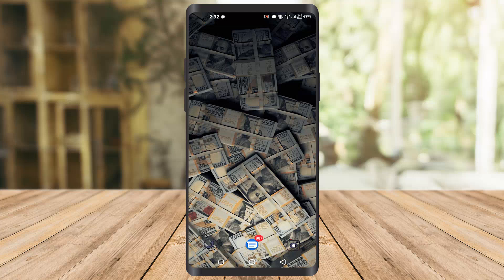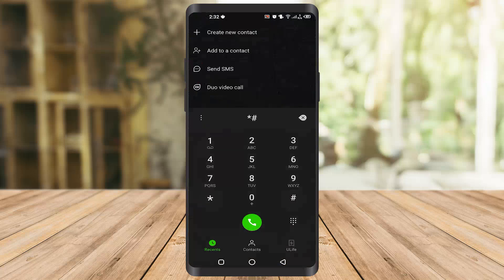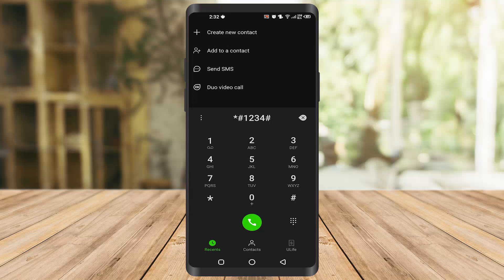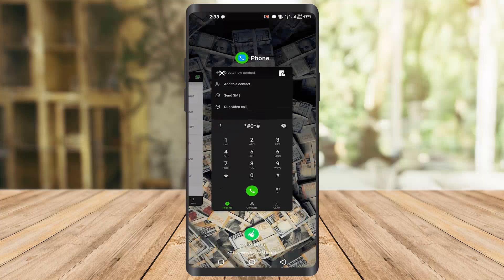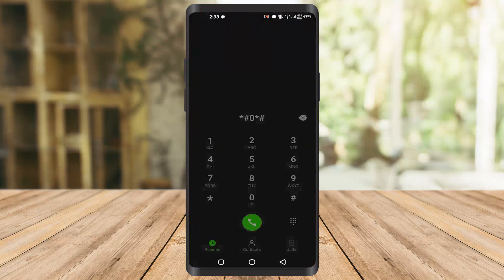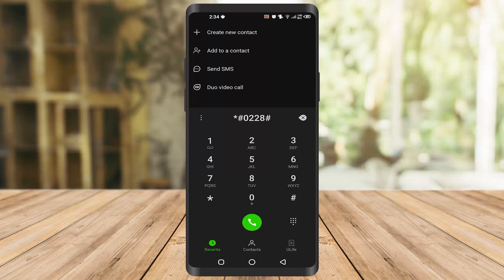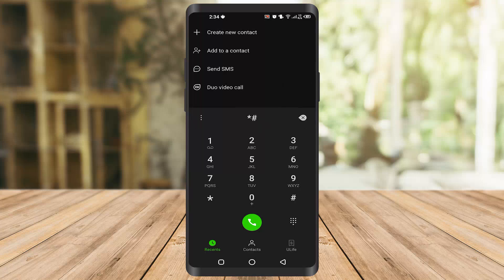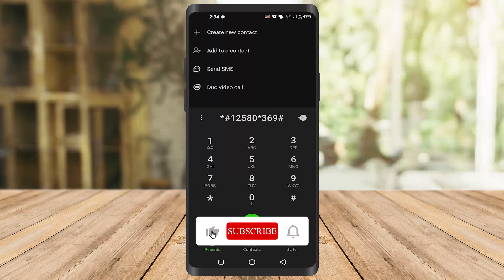Useful Secret Android Phone Codes That You Must Know (2025)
androidtips androidtricks android Learn about some of the best kept secret codes of Android phones that nobody will tell you. If you know these secret codes then android phone using will be so much simpler.